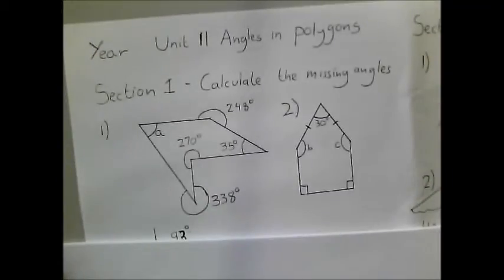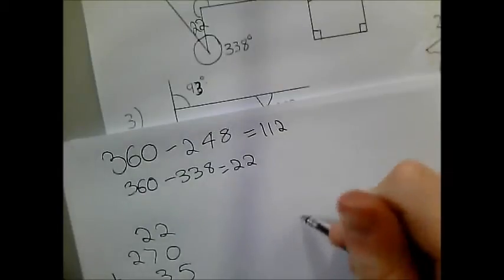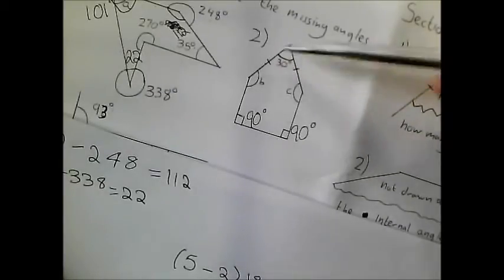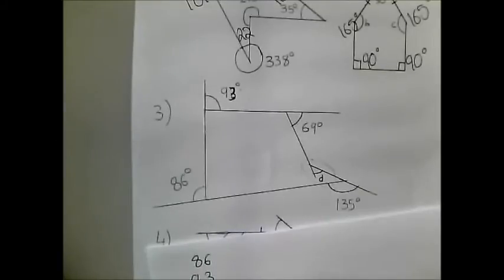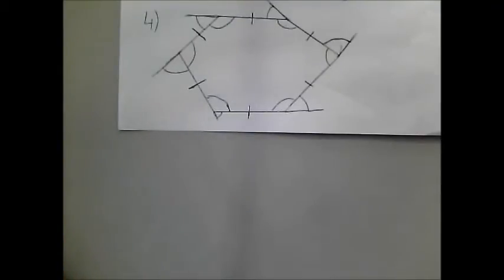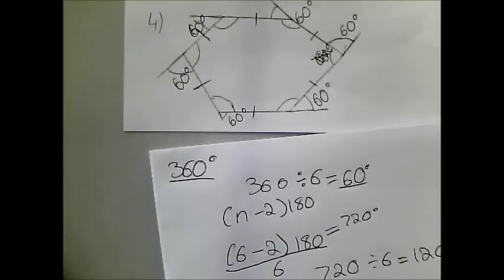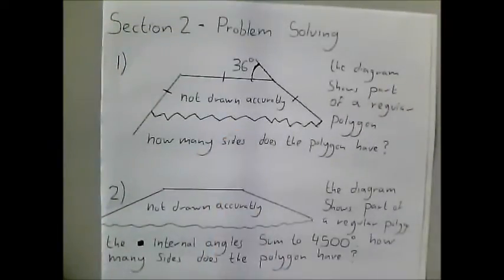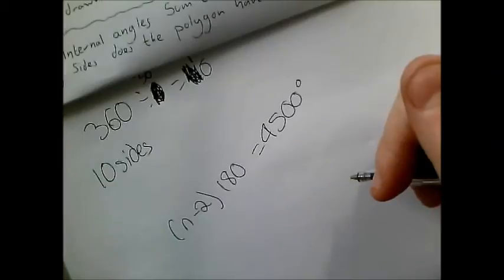year unit 11 angles in polygons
This is a long video, watch the bits you are stuck on